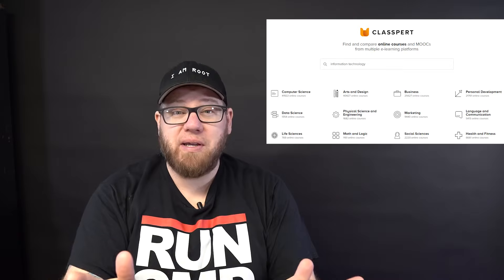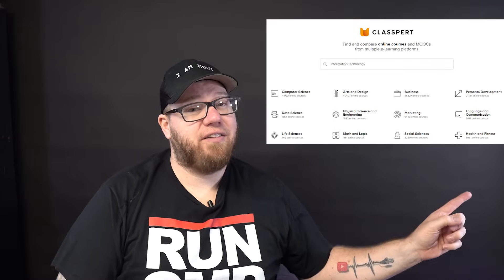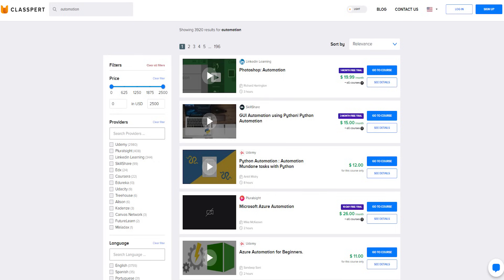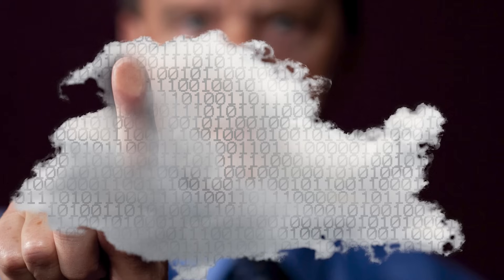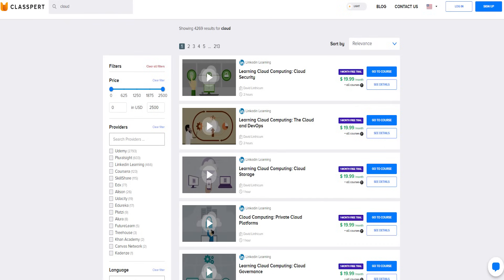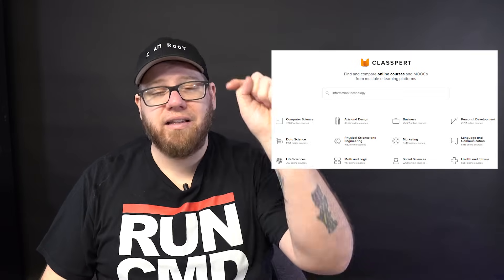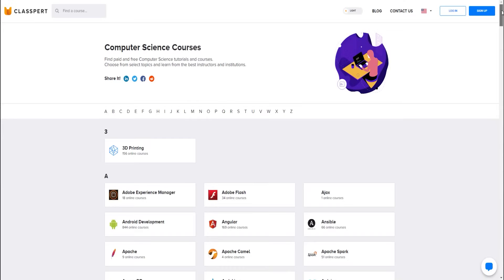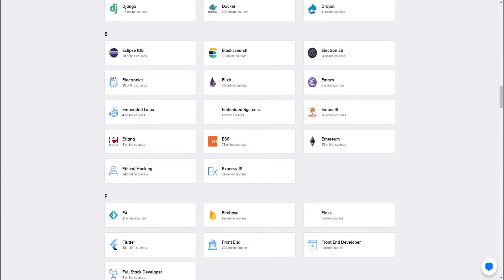How to Be a Great System Administrator in 3 Steps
If you're looking to become a system administrator check out these 3 steps.

Thank you for visiting my YouTube channel.